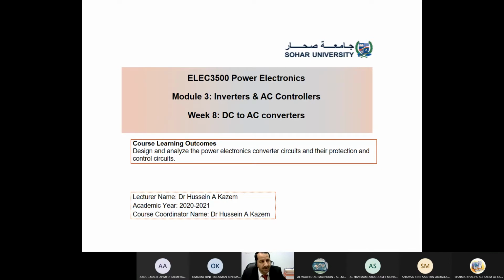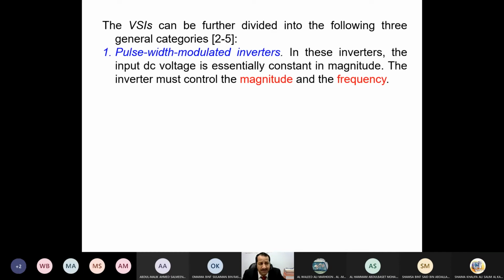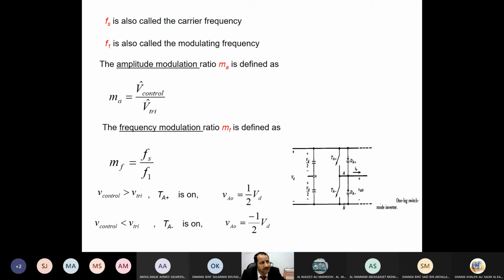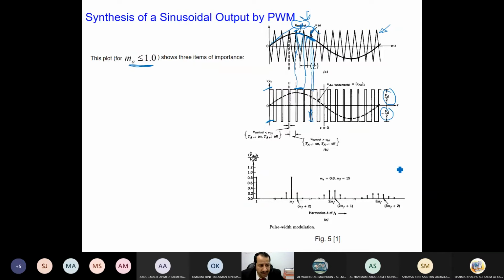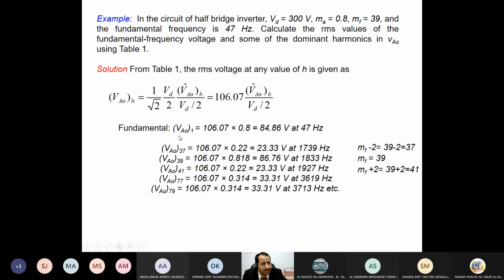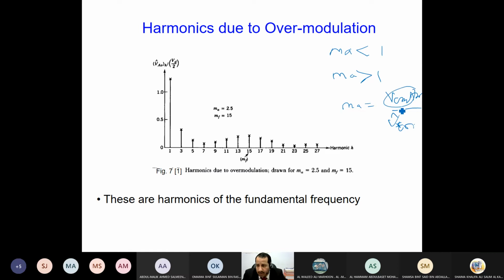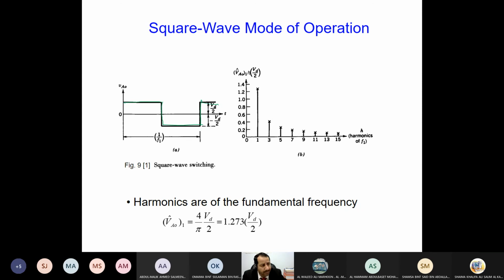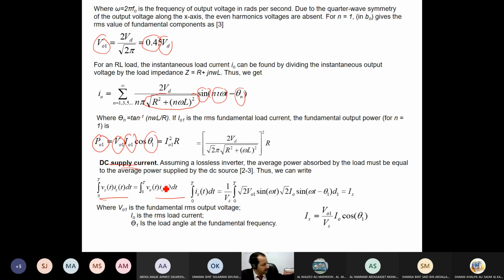ELEC3500 Video Module 3 Week 8 Part 1